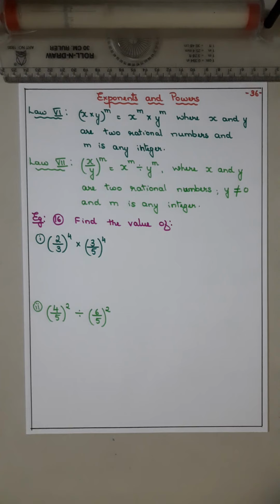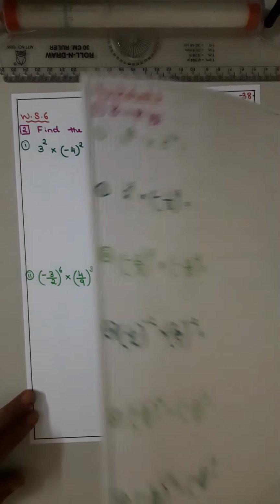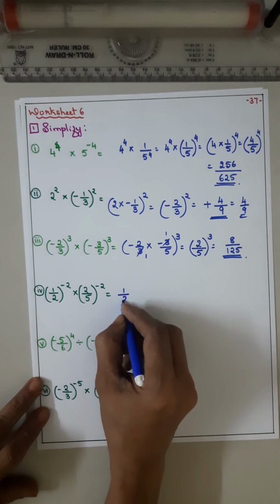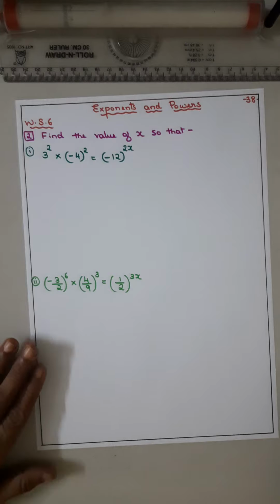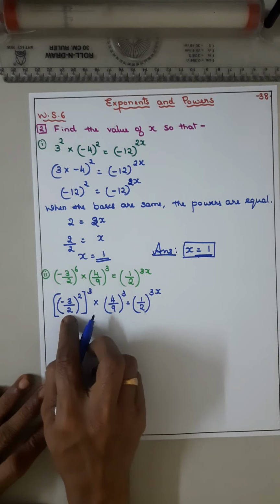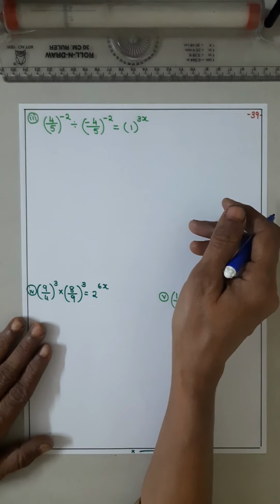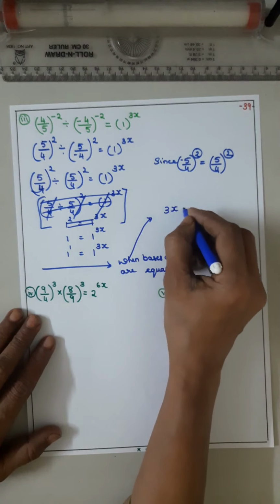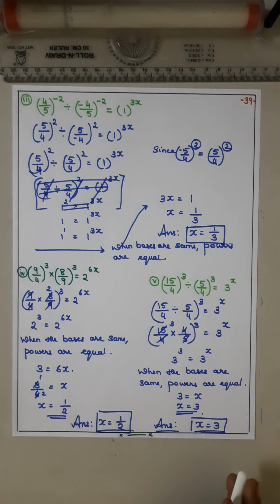7th Std. (D.A.V. Syllabus) EXPONENTS AND POWERS Eg.16 and W.S.6